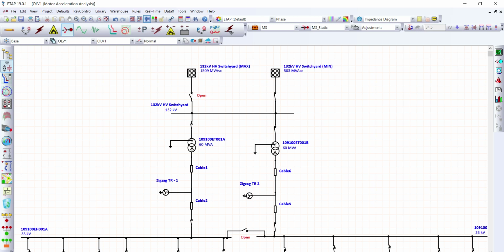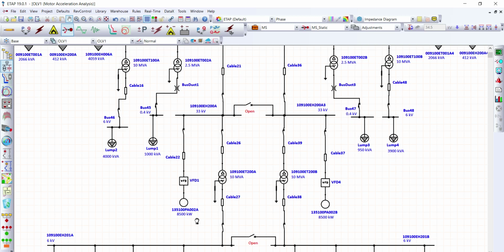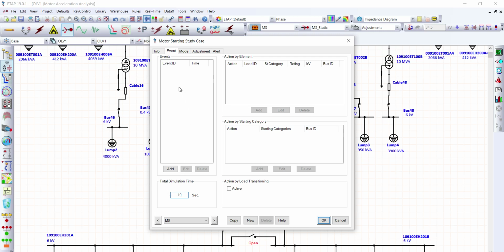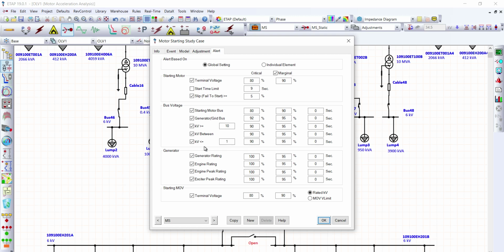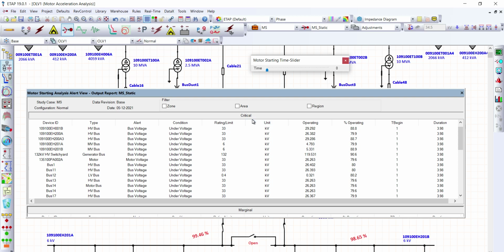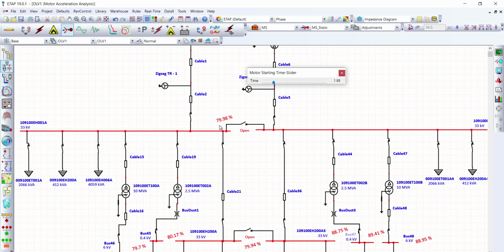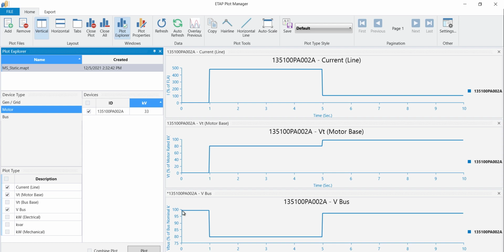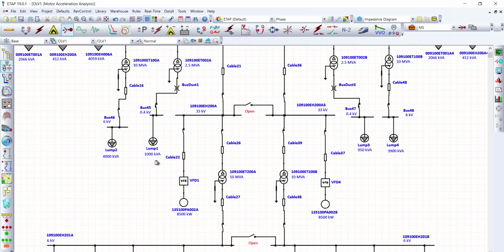Motor Starting Analysis Using ETAP - Static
- Briefly explained the importance of conducting motor starting analysis.
- Steps to be considered on performing static motor starting.
- Briefly discussed the benefits and application of variable frequency drive (VFD).

Another tutorial videos to watch!!!